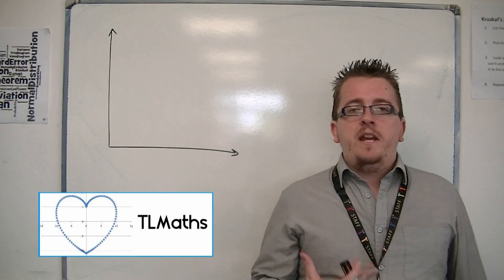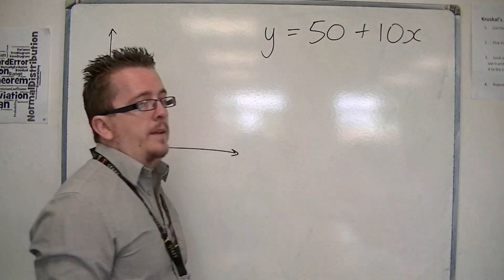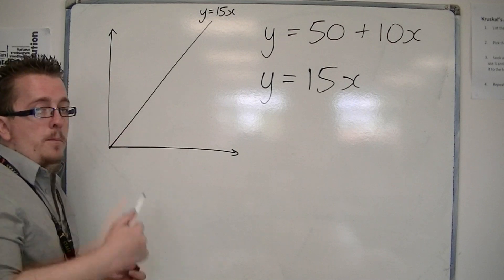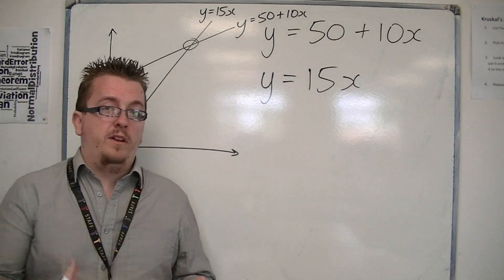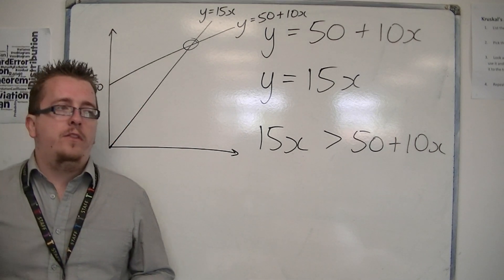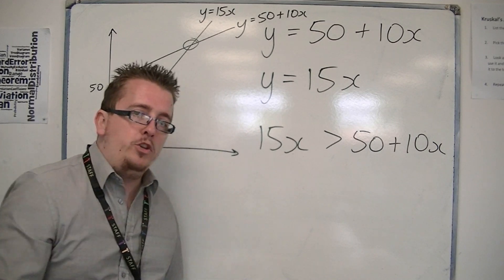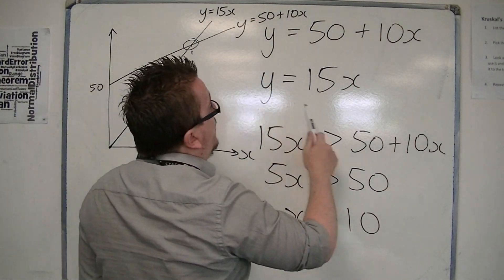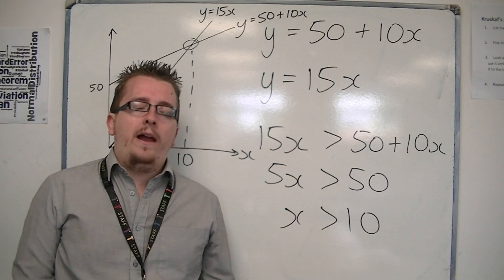AQA Core 1 4.02a Solving a Linear Inequality Problem